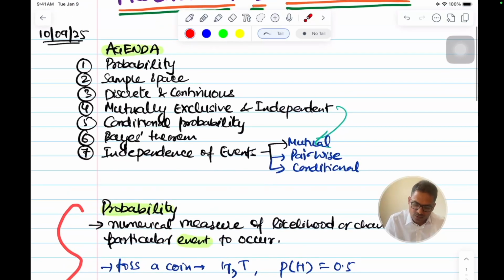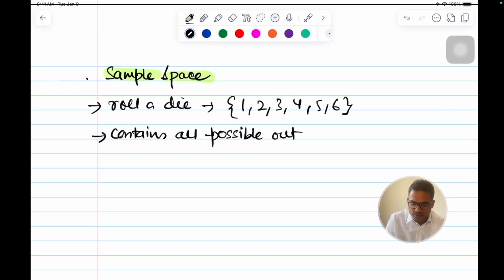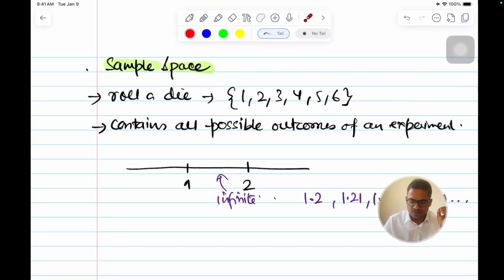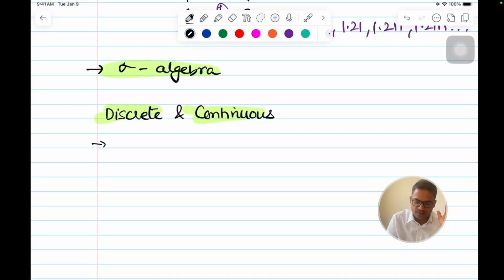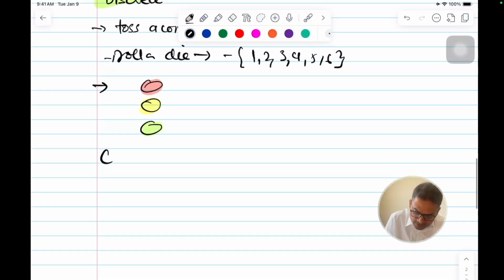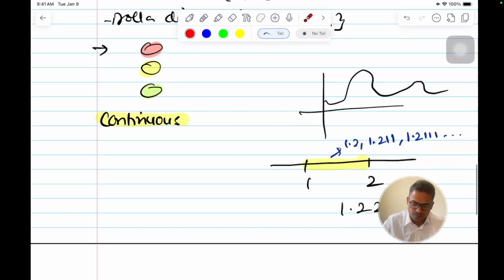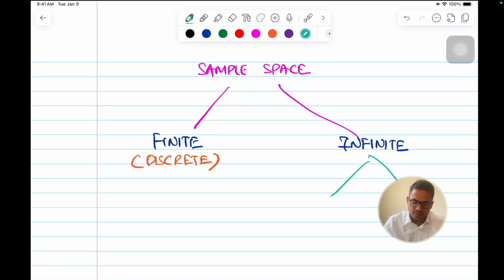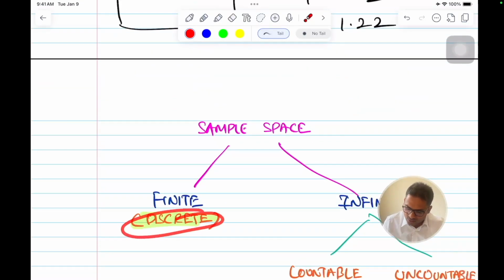Sample Space | Discrete | Continuous - Explained with Example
This video covers the foundation of Probability — Sample Space, Discrete & Continuous

Learning Objectives
✅ Sample Space – Learn what a sample space is and how to represent all possible outcomes.
✅ Discrete Variables – Understand variables that take countable values (like dice or coins).
✅ Continuous Variables – Discover variables that take infinitely many values (like height or time).
✅ Simple examples + clear visuals for complete understanding!

🕘 Time Stamp 🕔
00:00:00 - 00:02:59   What is Sample Space?
00:03:00 - 00:03:30   Σ Algebra
00:03:31 - 00:05:09   Discrete
00:05:10 - 00:07:05   Continuous
00:07:06 - 00:09:04   Explained with example